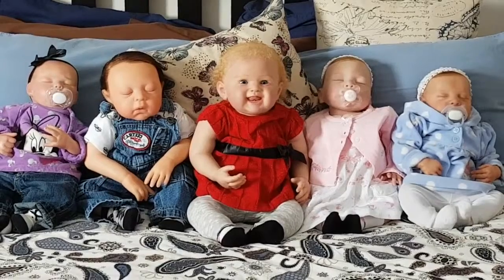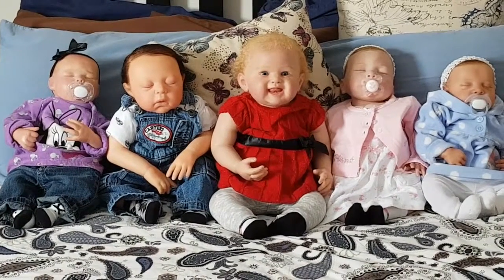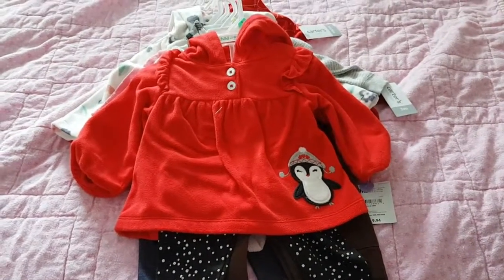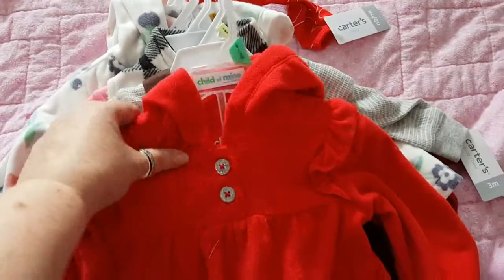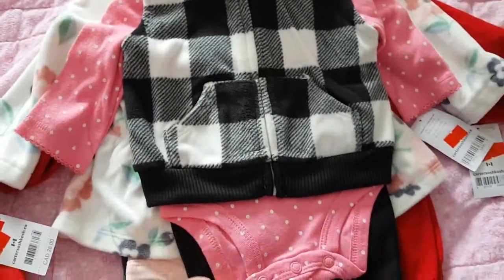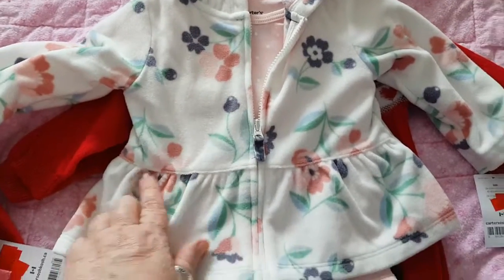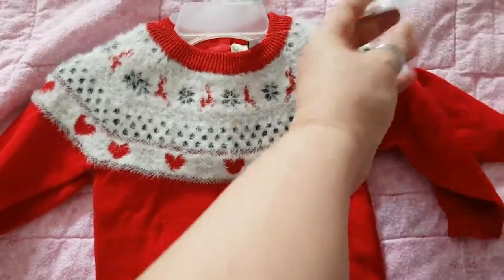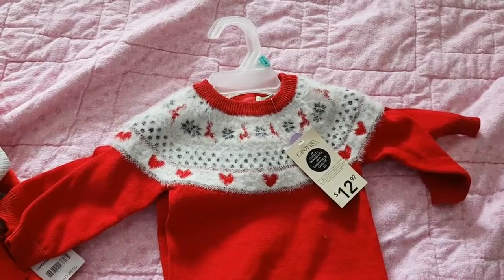February March haul and outfit changes